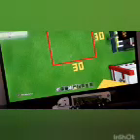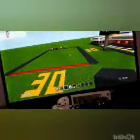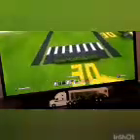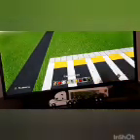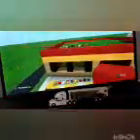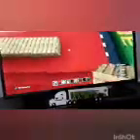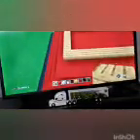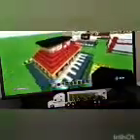Minecraft Tutorial #13: How To Make A Classic Pizza Hut (Fast Food Restaurant)